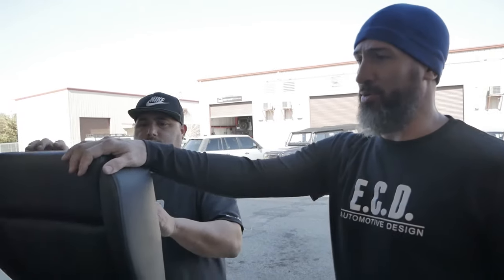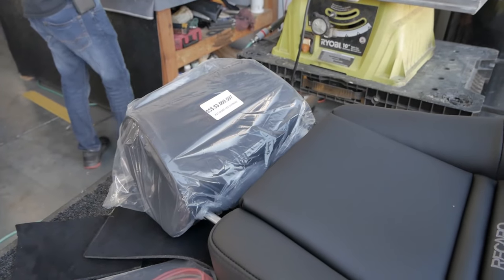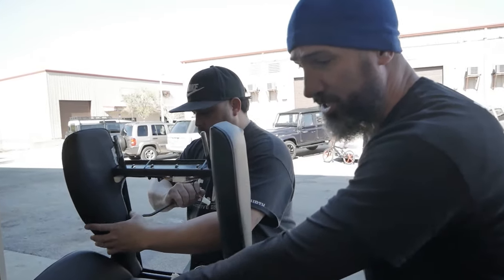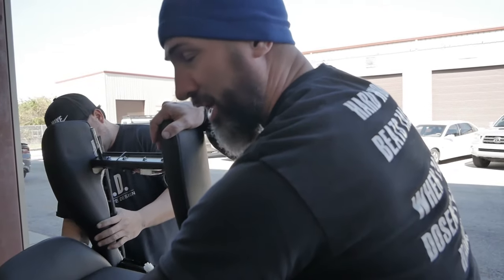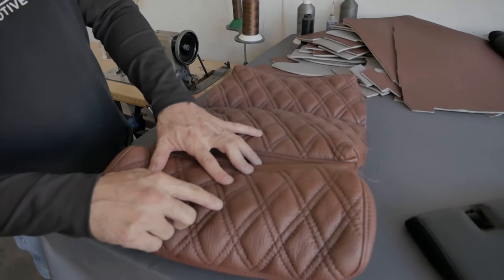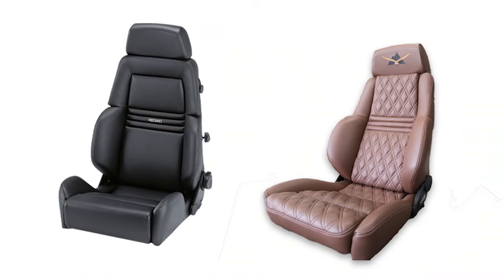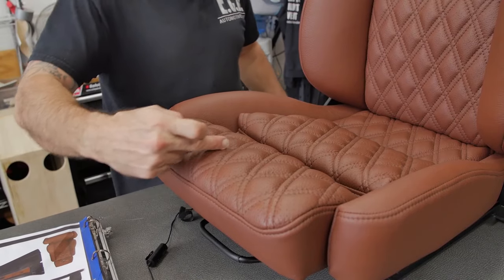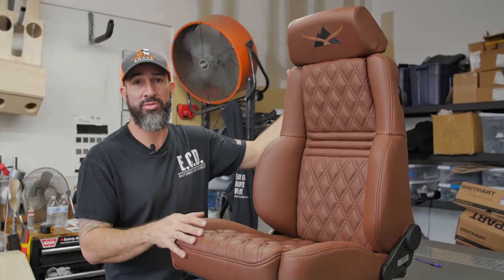Why We Tear Apart Recaro Orthoped Seats | "Behind the Build" S2 EP13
Would you tear apart a set of Recaro seats? In this video, we explain why we do it and the process for reupholstering.